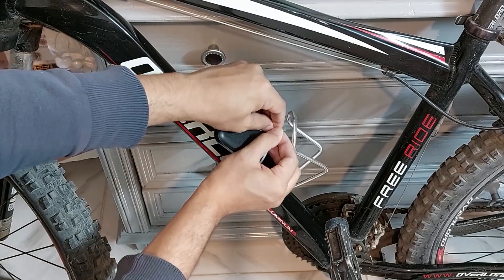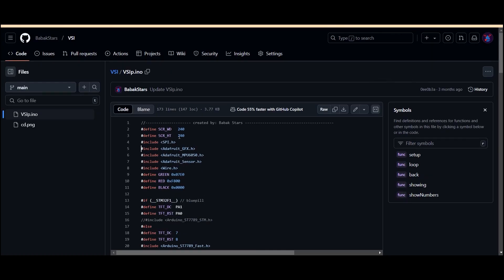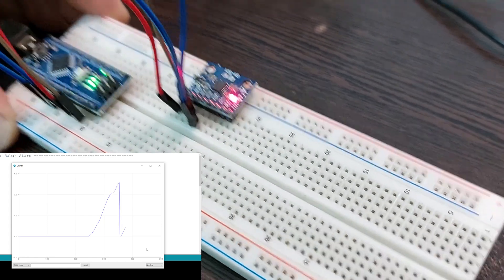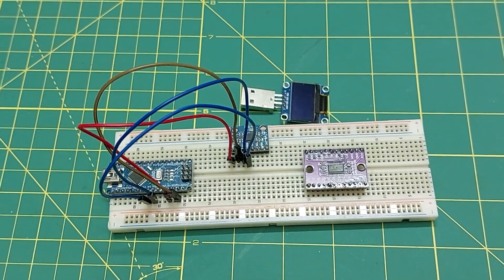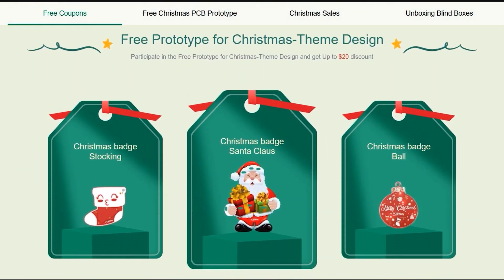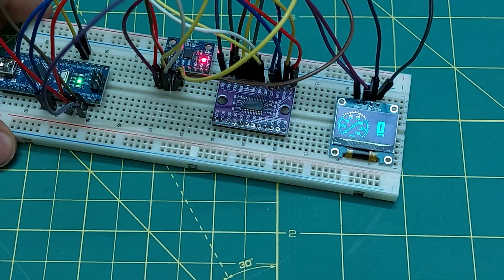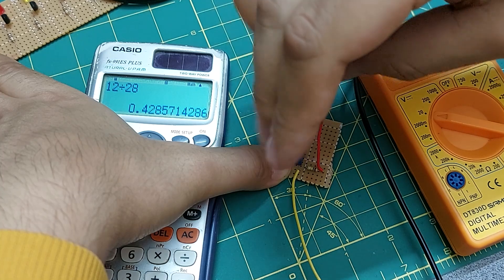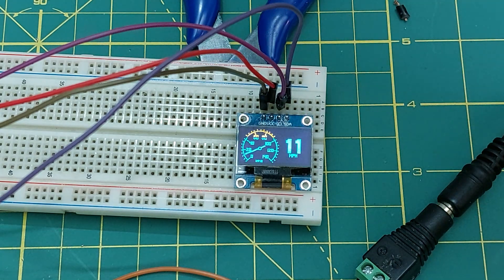CREATE Your Own Accurate Digital Voltmeter from 0 to 140 Volts!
I used one of my previous projects to build a digital voltmeter, the accuracy of which is determined by a voltage divider circuit. Many thanks to " PCBWAY " for supporting this channel.
Event Timeline:
Christmas Event: Dec 12, 2024 – Dec 31, 2024
New Year Event: Jan 1, 2025 – Jan 12, 2025